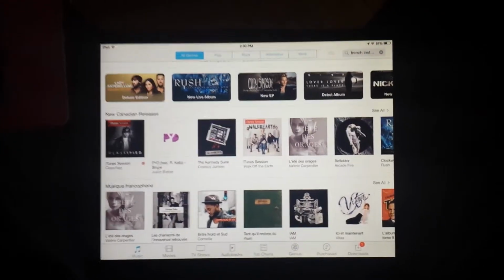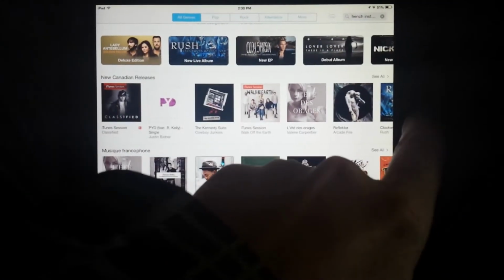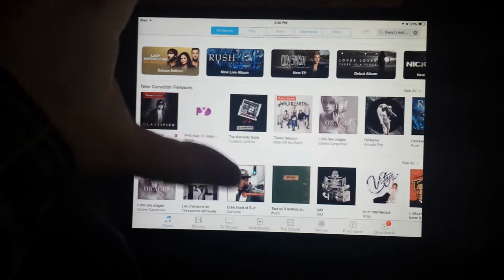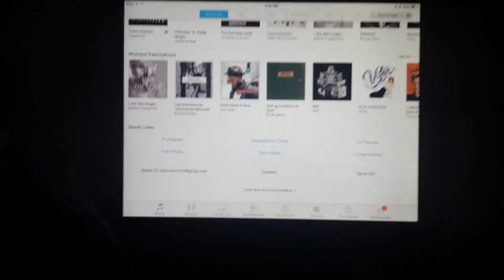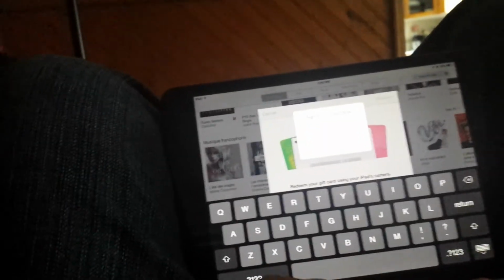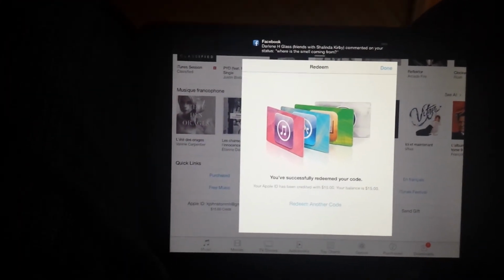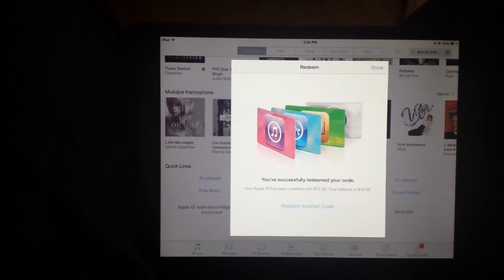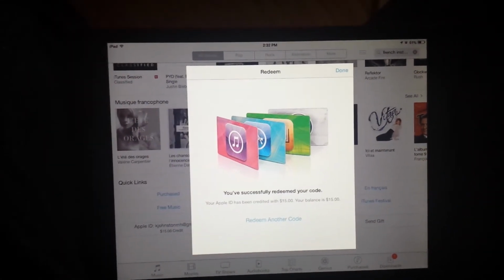KJ Tutorial: how to redeem and itunes card on ipad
How to redeem an iTunes card using your iPad on ios7.